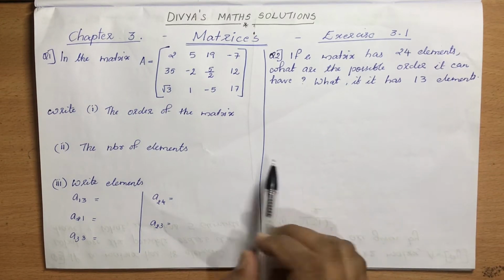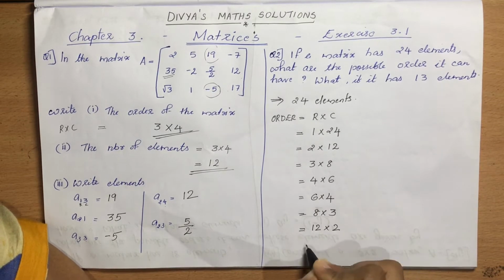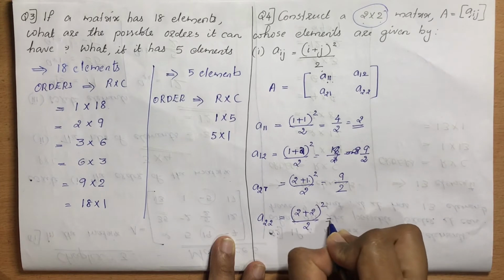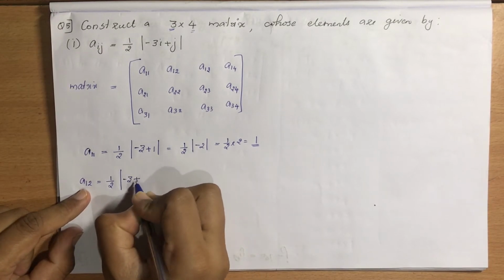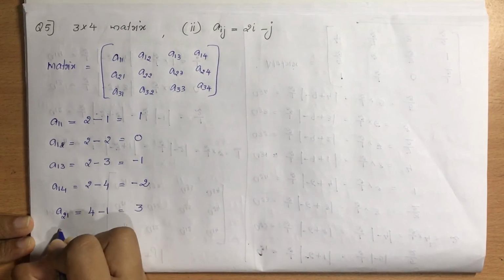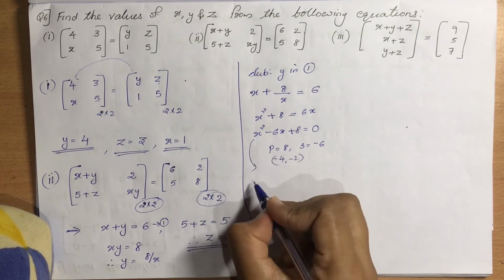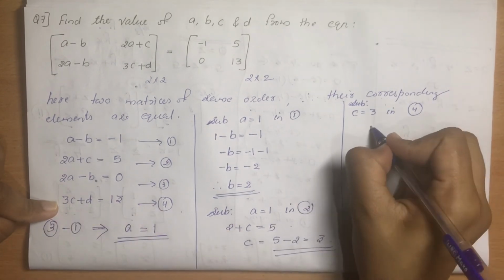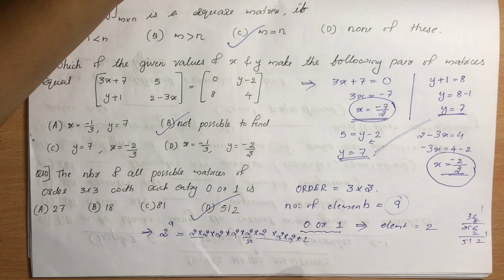Class 12 Matrices 3.1 - Qs#1-10 (In English)- NCERT CBSE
In this video, I have explained Class 12 Chapter 3 Matrices Exercise 3.1 (Qs#1-10).